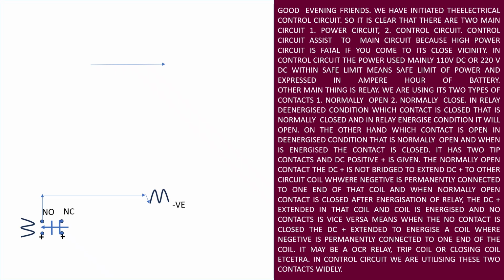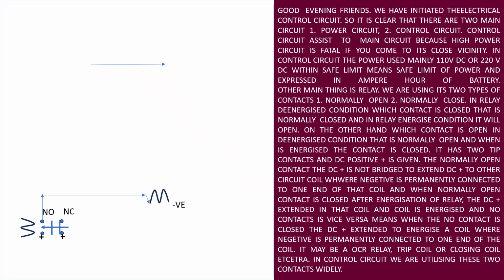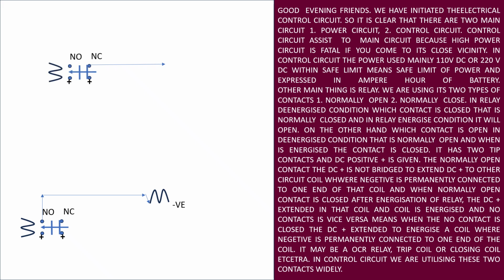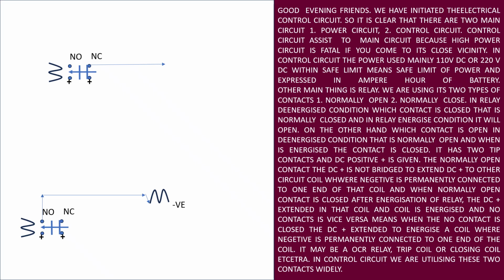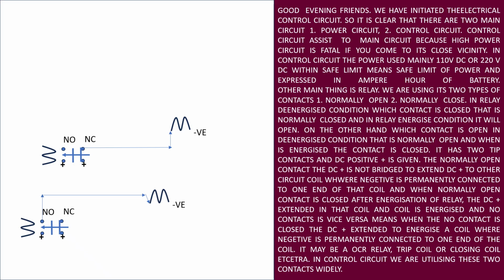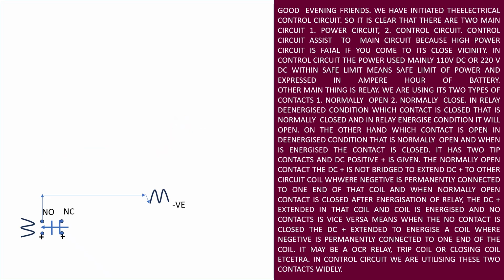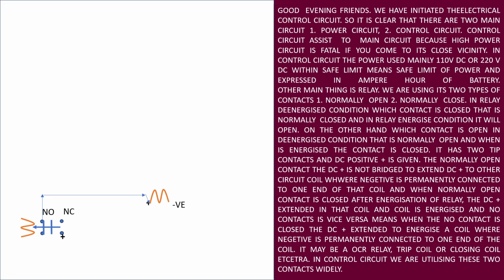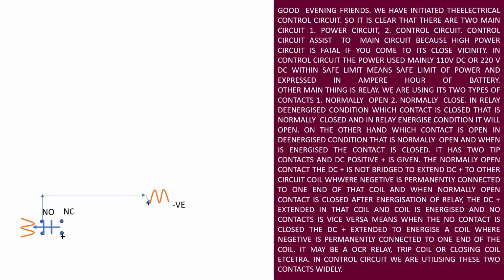NO AND NC CONTACT FUNCTION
base, base ,base
clear your base
to address
withot ambiguity to face
to deliver lecture
electrical control circuit is nice and fair
dc supply is main
then put your brain
to design your requirement
which is relevent